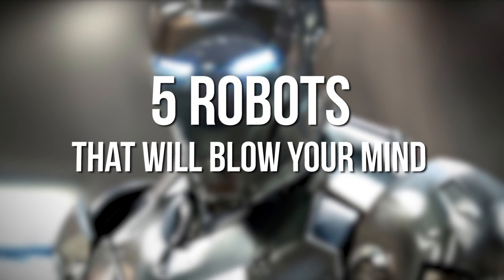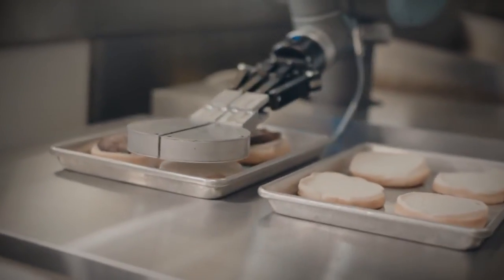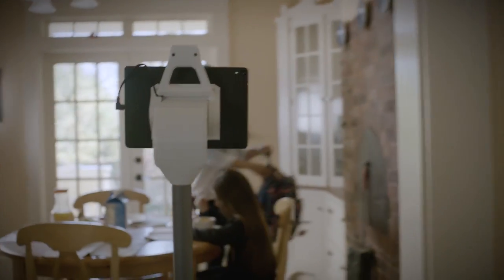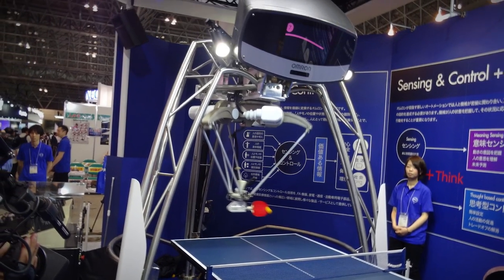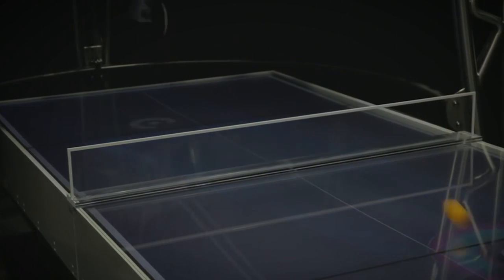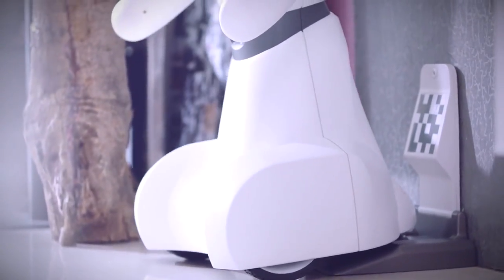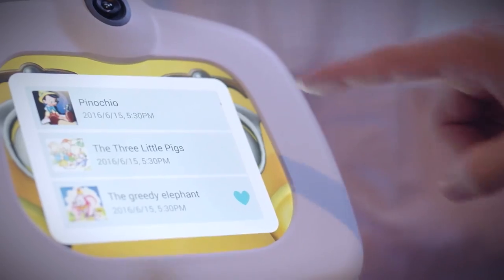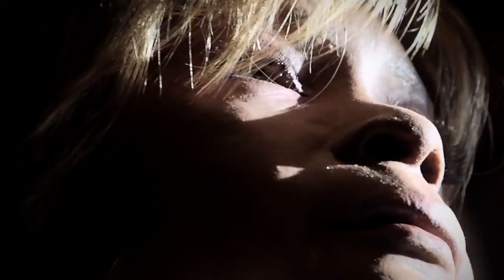5 Robots That Will Blow Your Mind Part 3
5 robots that will blow your mind part 3

Featured

5 robots that will blow your mind part 3